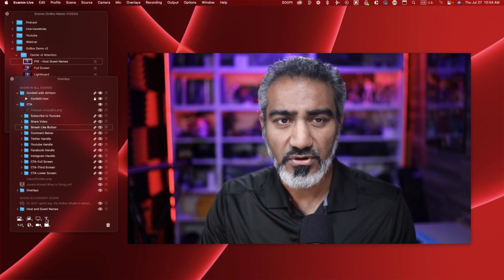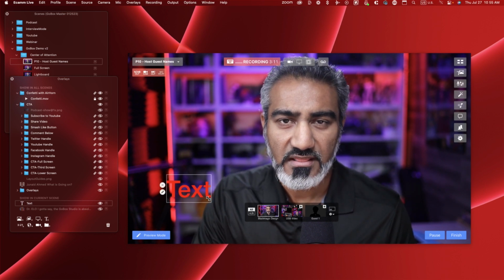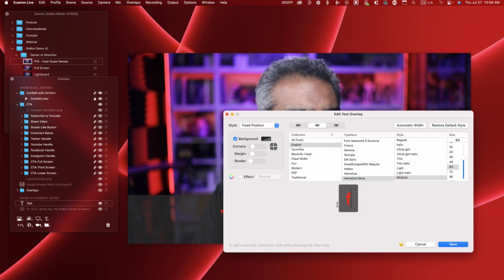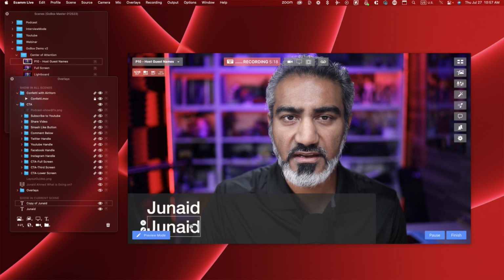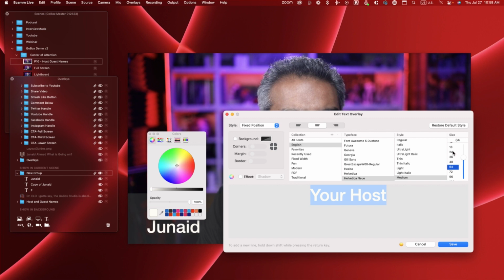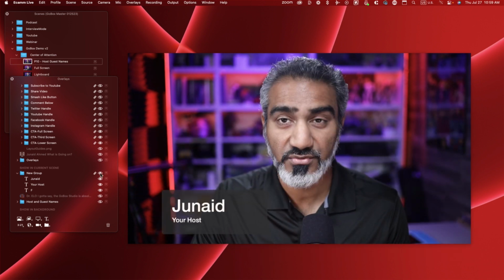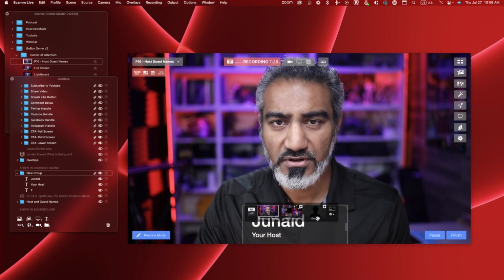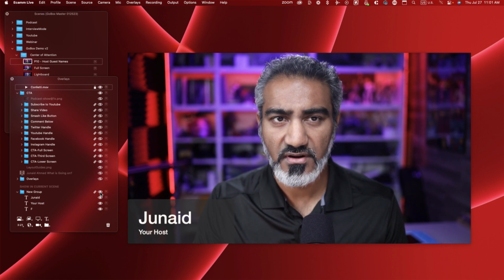How to Build Custom Overlays in Ecamm Live — No Photoshop Needed! (FREE Pro Tricks Inside)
Hey everyone 👋 I’m Junaid — and in today’s tutorial, I’ll show you how to build custom overlays in Ecamm Live from scratch — no Photoshop, no After Effects, just pure Ecamm magic 💥.

We’ll create animated name tags, social handles, and lower thirds using Ecamm’s built-in tools and a few smart tricks you can use in minutes.

🎨 You’ll Learn:
✅ How to design and group custom overlay elements
✅ Add animated fly-ins and text effects
✅ Use folders + link icons to create movable graphics
✅ Make clean background boxes and text labels
✅ Bonus tip: Hide your UI for a cleaner presentation

⚡ You don’t need Sketch or Figma (but we’ll cover how to import from them too).
Everything you need is already inside Ecamm Live!